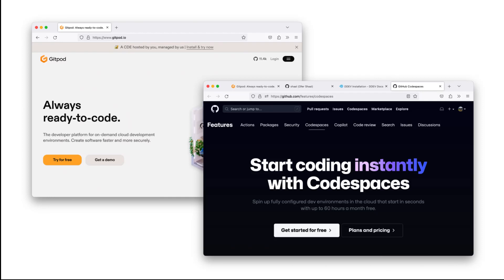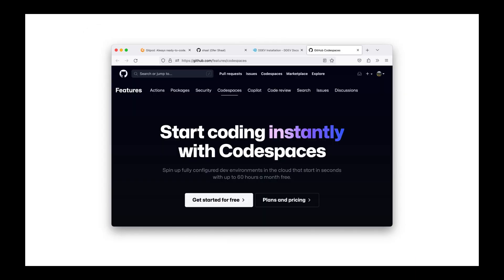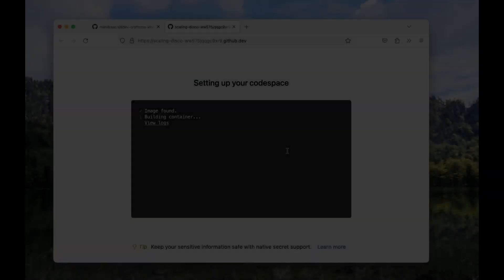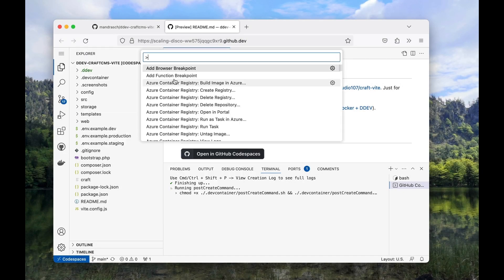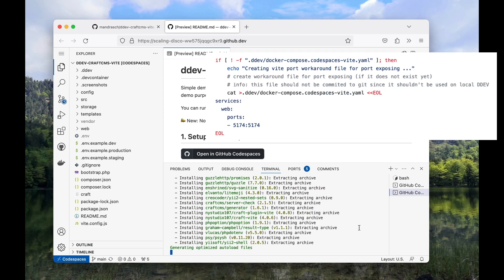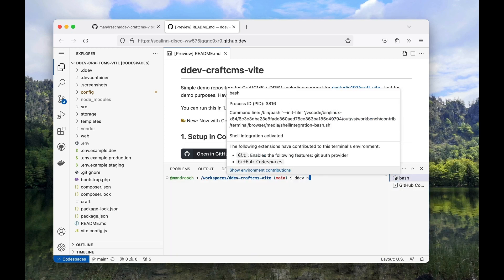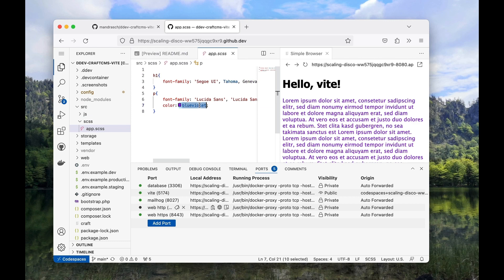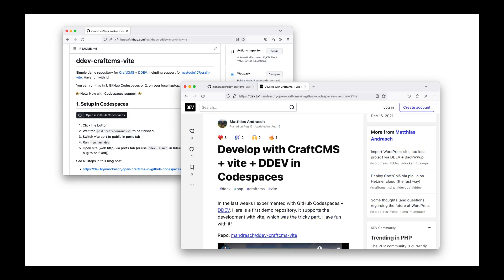Develop with DDEV and vite in GitHub Codespaces: Craft CMS example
Just a quick demo video of using DDEV within GitHub Codespaces, including support for vite. Have fun with it! See below for more information.

**Update 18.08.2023: For all people planning to use this, please checkout for latest information**